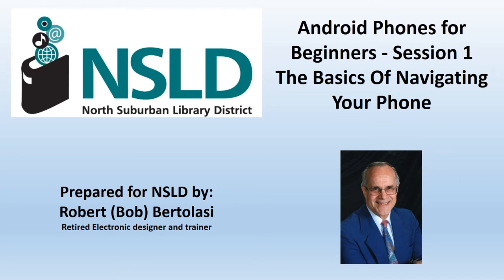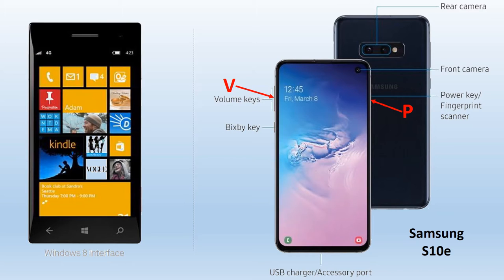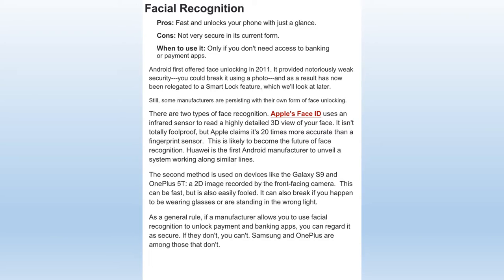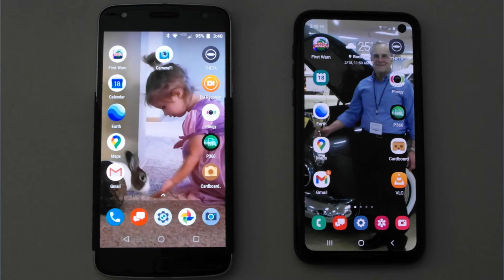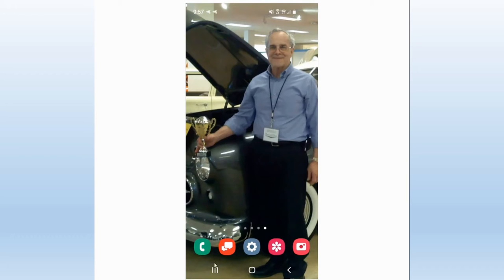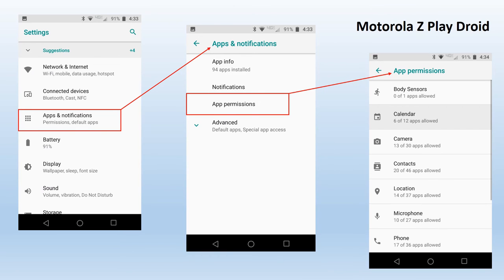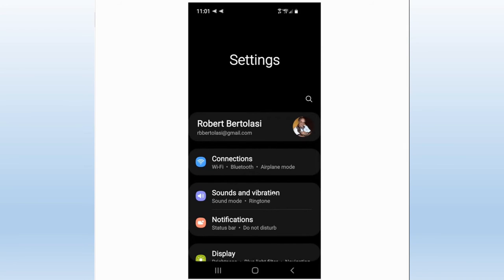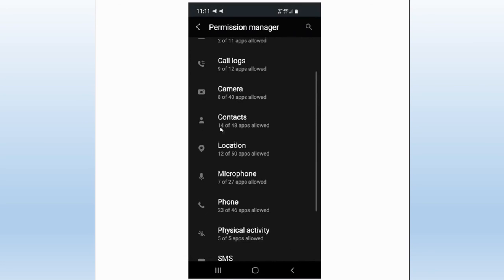Android Phones for Beginners, Session 1: The Basic of Navigating Your Phone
Struggling with your android phone? Watch this prerecorded program that answers frequently asked questions by new phone owners about android phones.